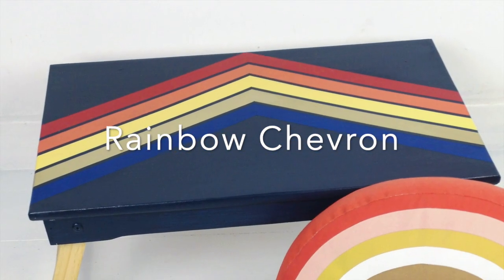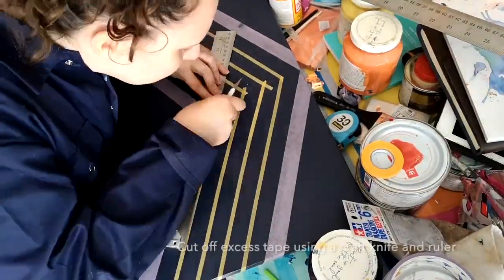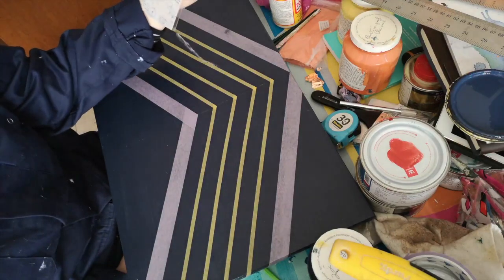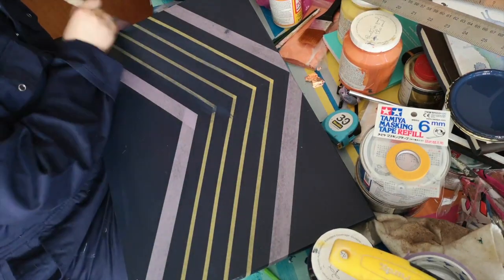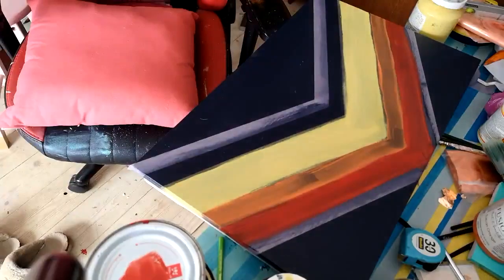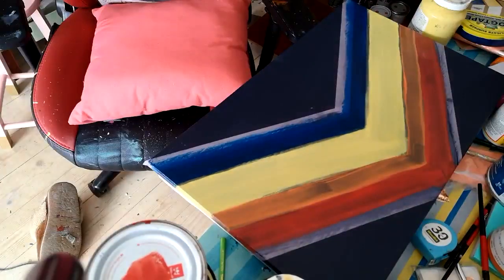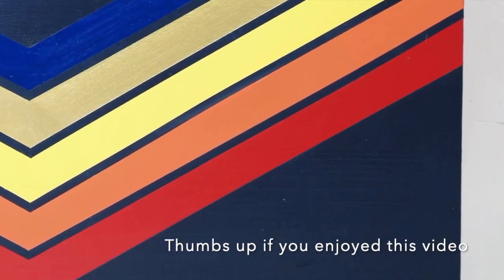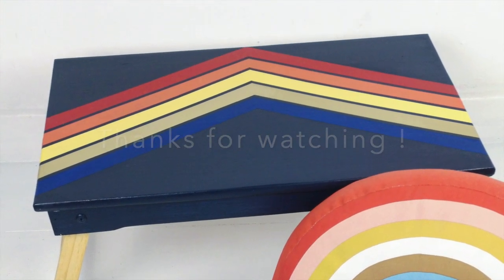How to Chevron Pattern| Easy Painted Tray DIY | Retro Geometric Design| Furniture Painting Tutorial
Hi guys, welcome back! Today I'm painting this tray in a rainbow chevron design using some thin masking tape to create this retro design. I will be showing you; how to seal your masking tape for a flawless sharp edge and how to save time when painting with less pigmented "trouble" colours such as yellow. I will be teaching you how to create a chevron design using masking tape and what tape to use for thin stripes also! Check out my first tutorial on painting chevrons below if you find this tricky. I hope you love this colourful upcycle as much as I do!